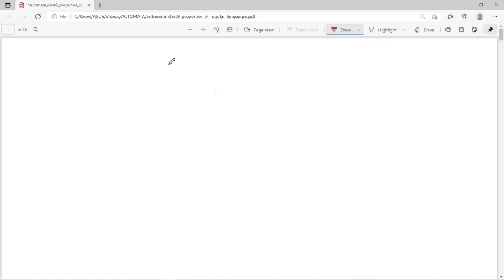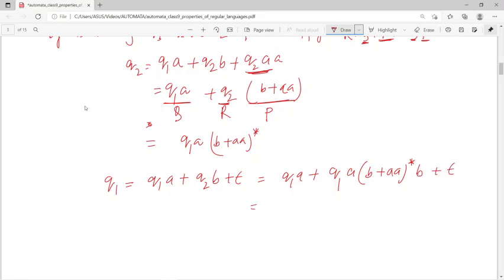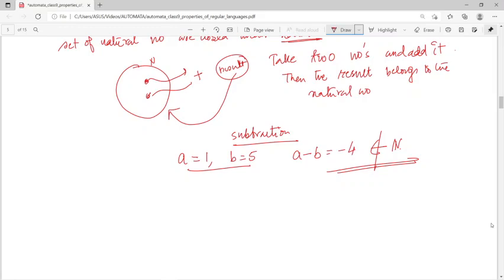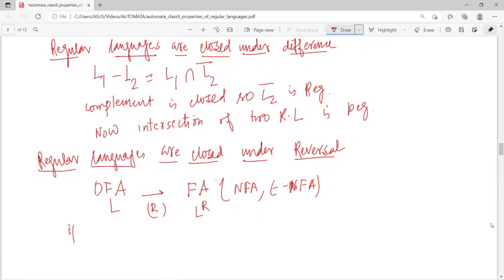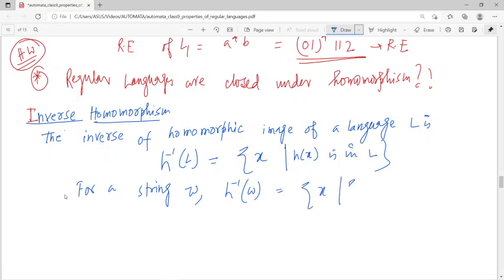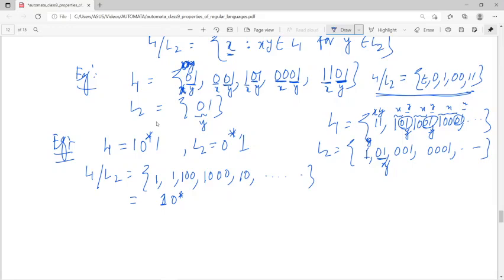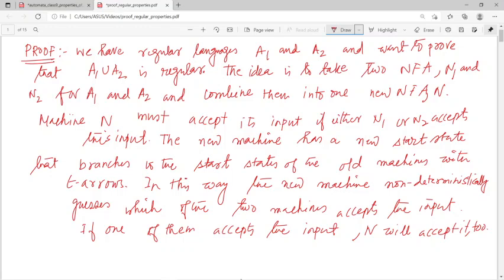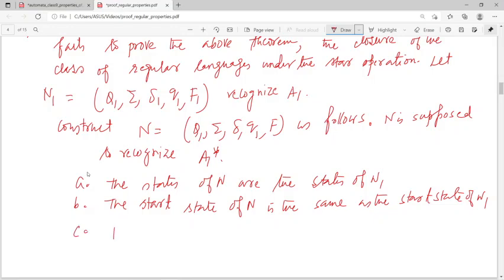automata class9 Arden theorem properties of regular languages